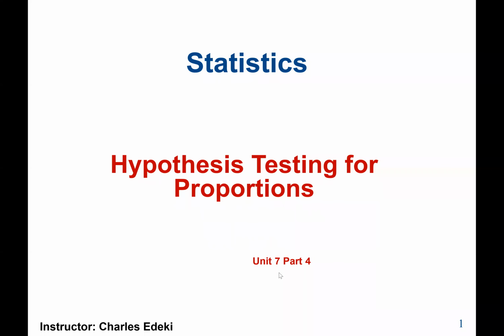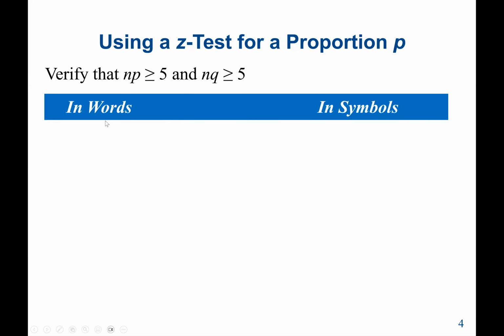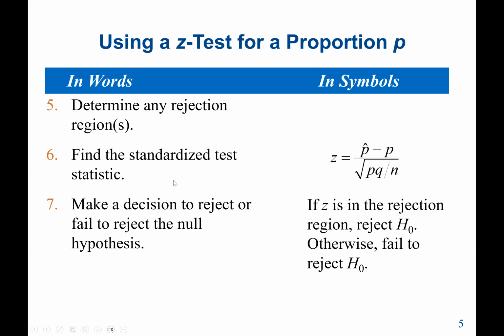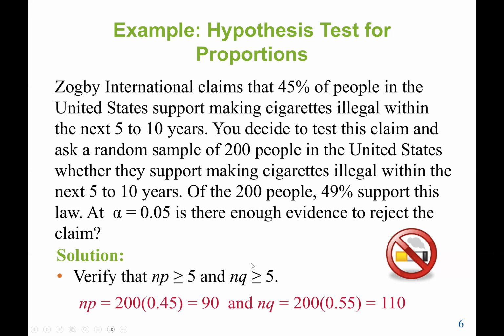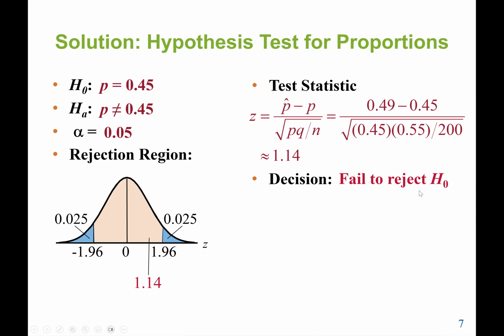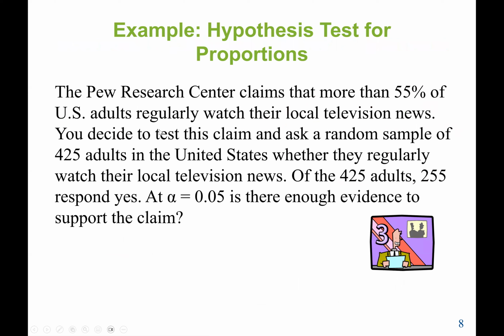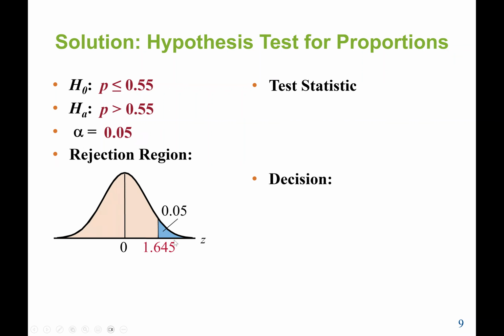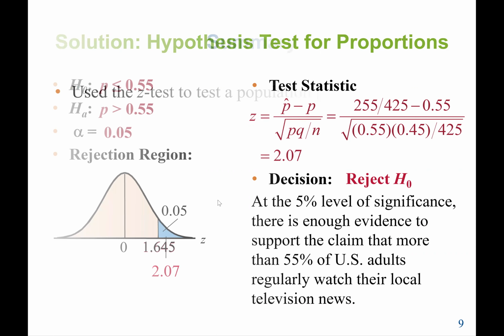Statistics: Hypothesis Testing for Proportions: Use the z-test to test a population proportion.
Statistics: Hypothesis Testing for Proportions: Use the z-test to test a population proportion p